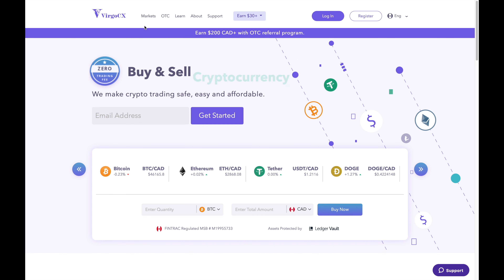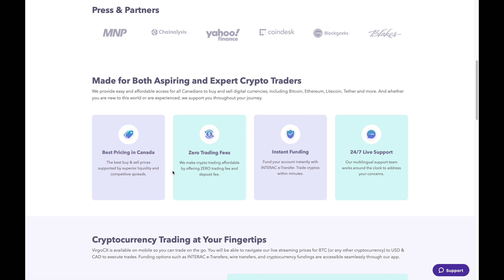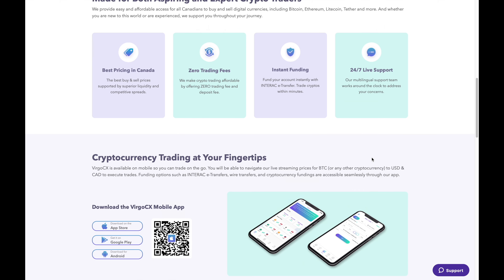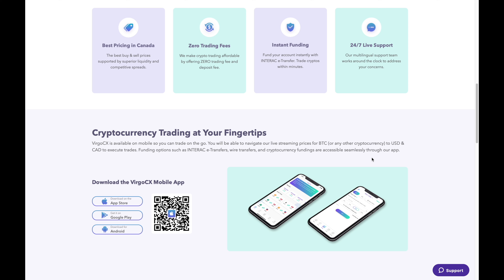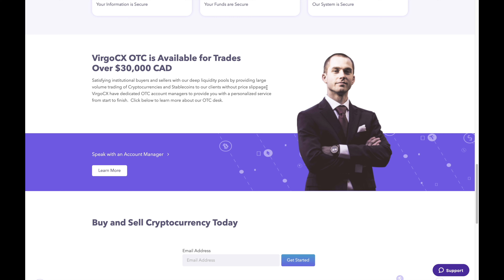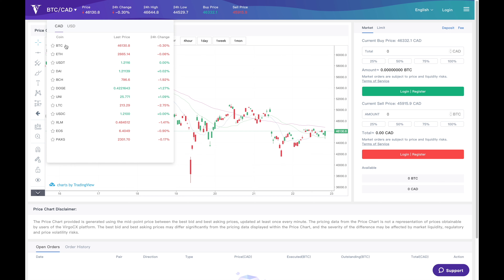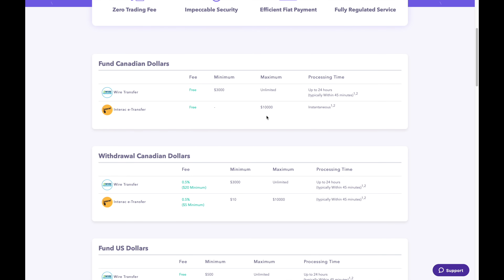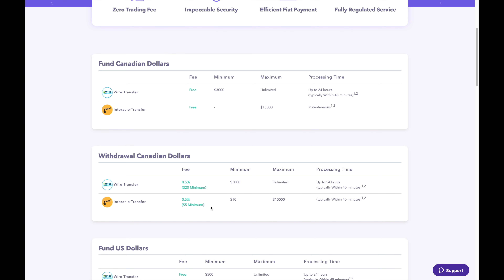VirgoCX Overview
This is an overview of VirgoCX and what makes them worth using.